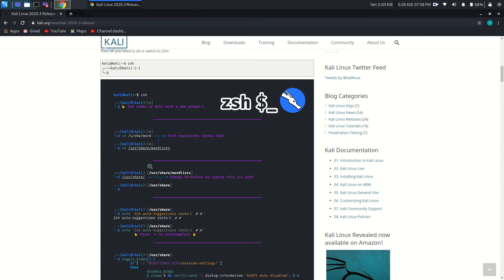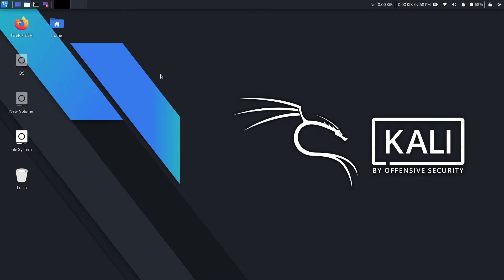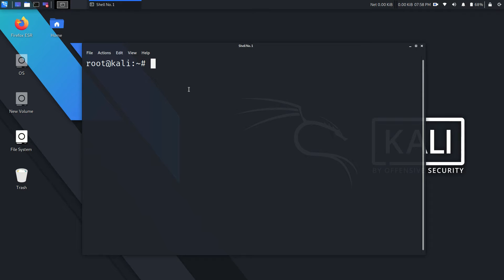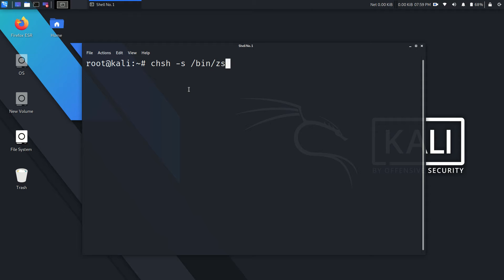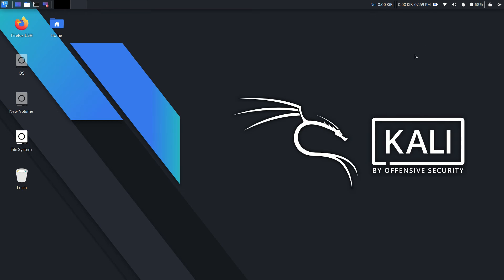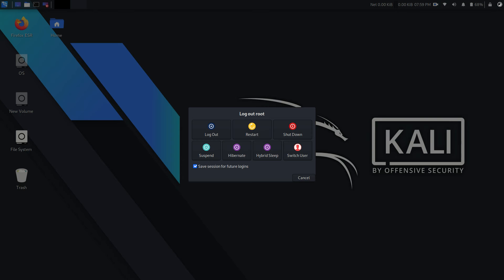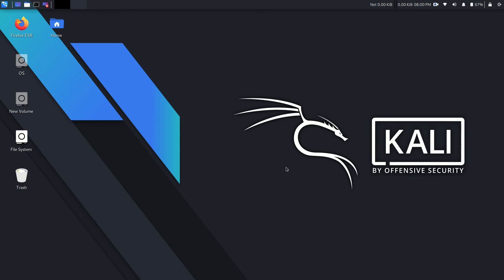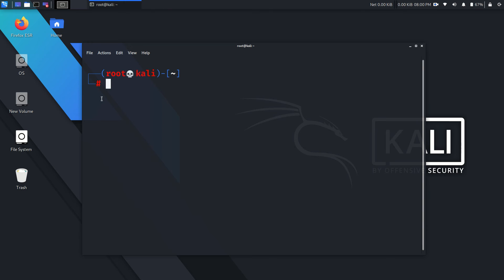how to make zsh default shell in Kali linux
In this video you can see how to replace bash andset zsh as the default shell in kali linux.